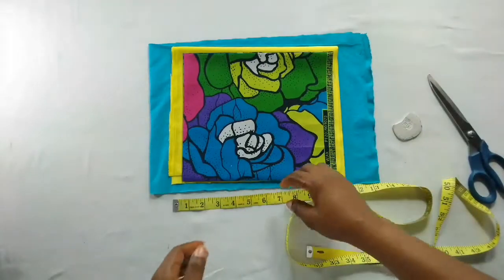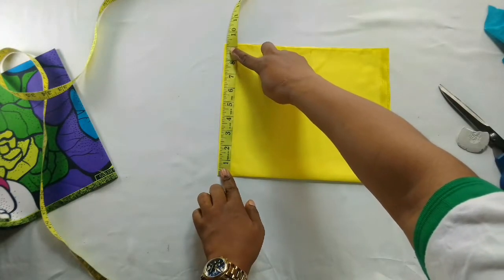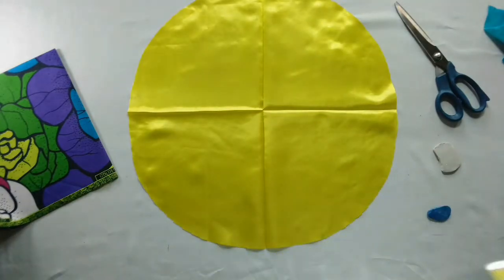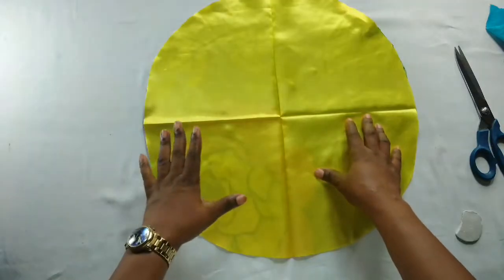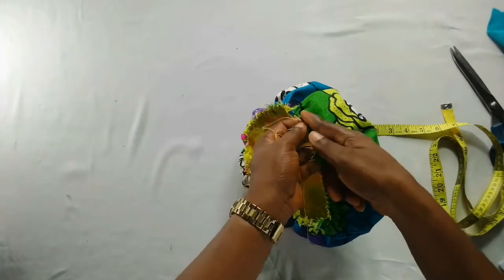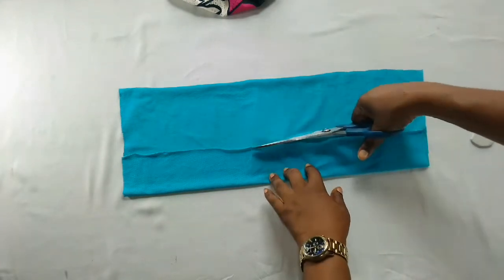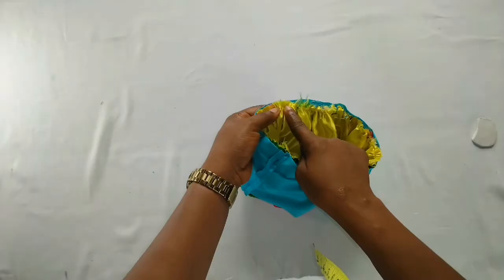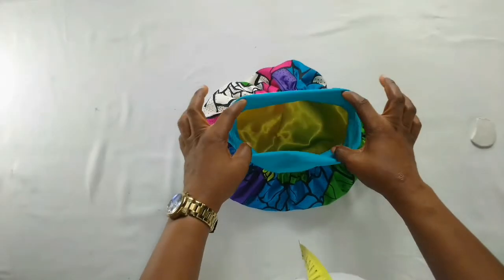how to make a satin bonnet without elastic for a baby girl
This is a simple and easy to understand tutorial on how to make  satin bonnet without elastic for a baby girl.